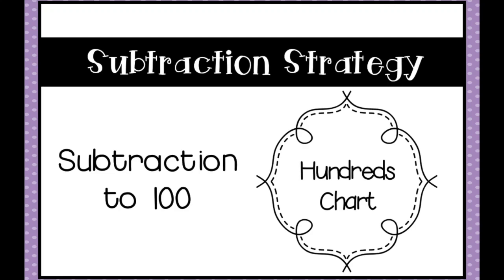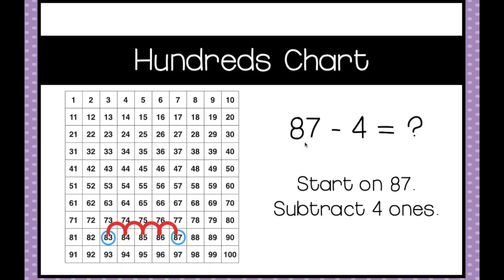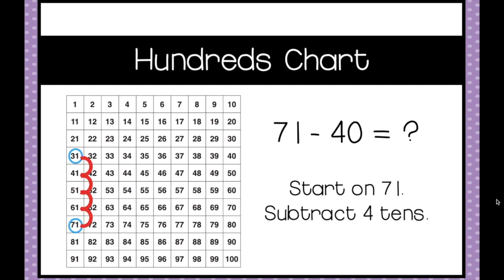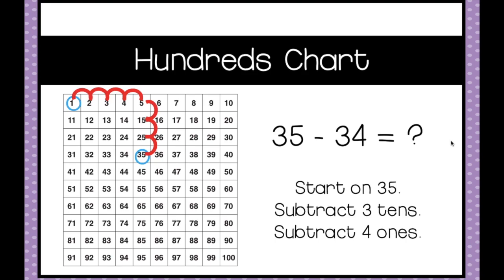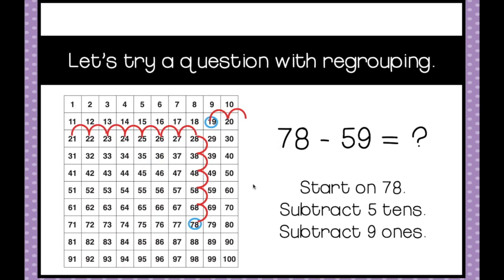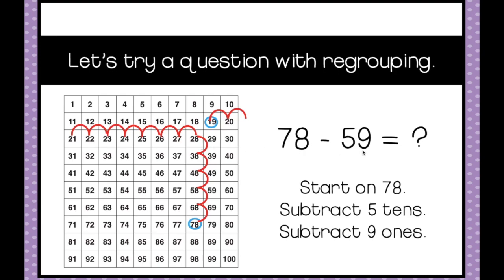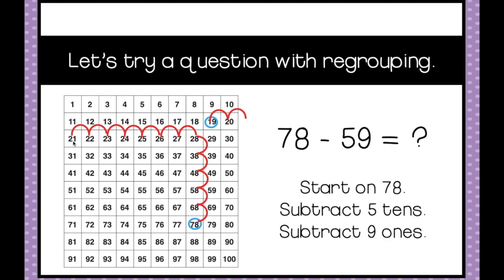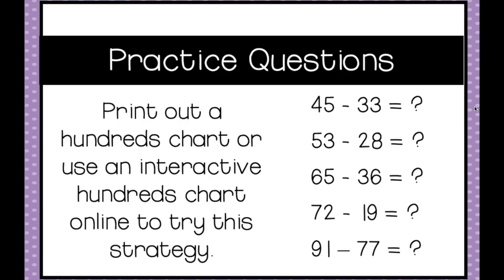Hundreds Chart Subtraction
Learn to subtract using a Hundreds Chart.